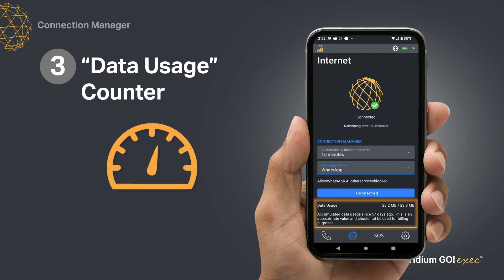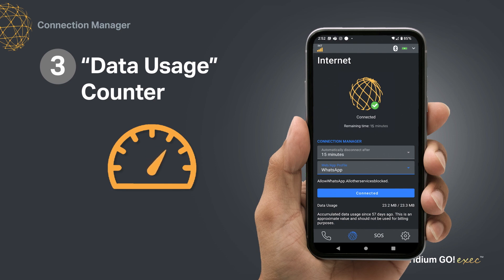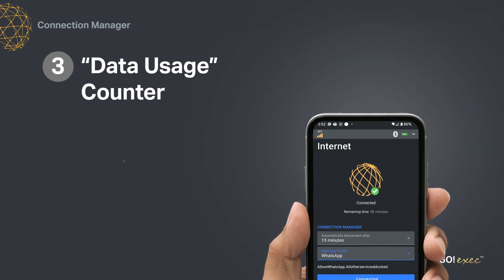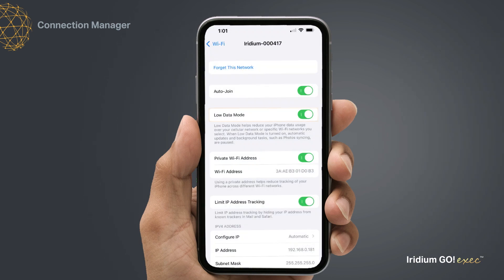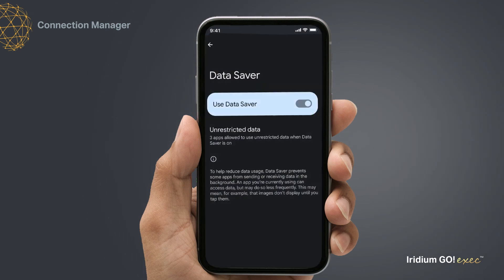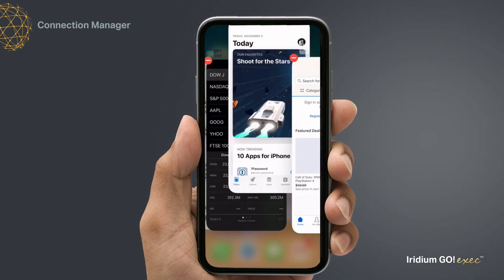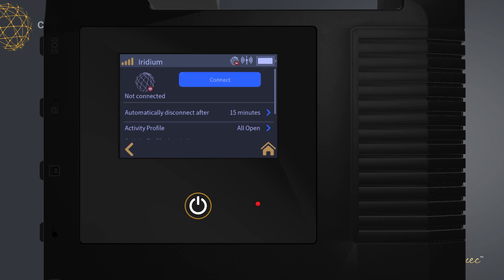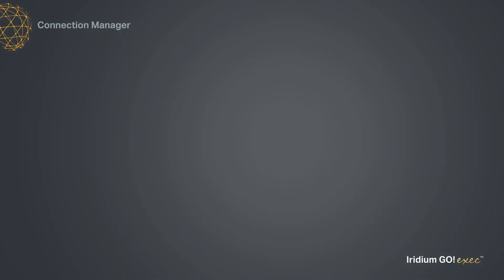Iridium GO! exec Connection Manager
The Iridium GO! exec's integrated Connection Manager maximizes the available bandwidth for the best possible apps and helps users reduce their risk of runaway data usage and bill shock.